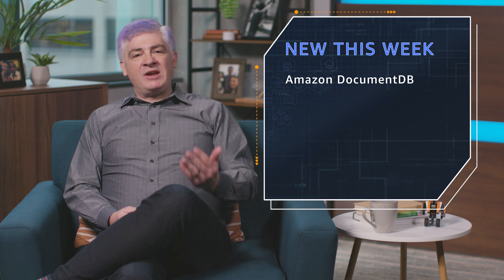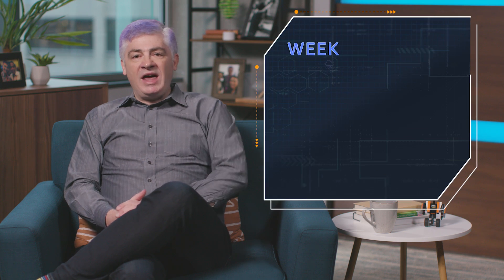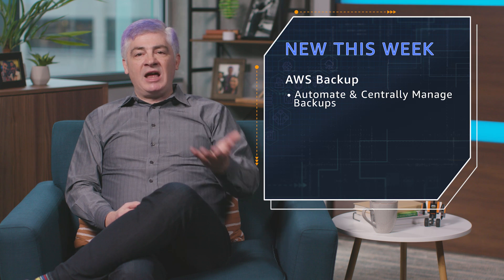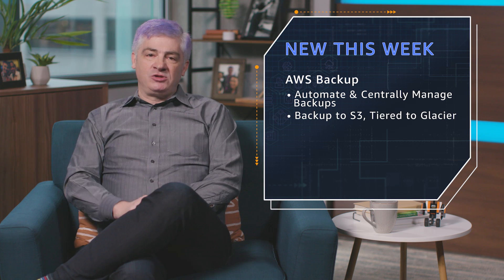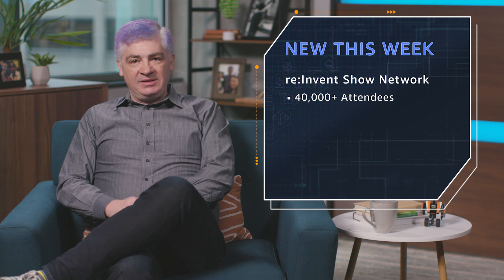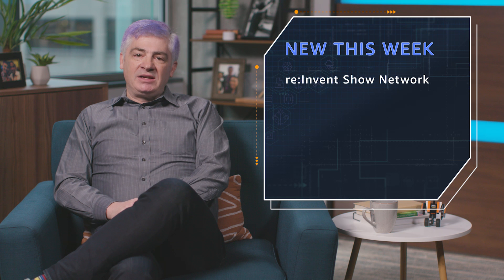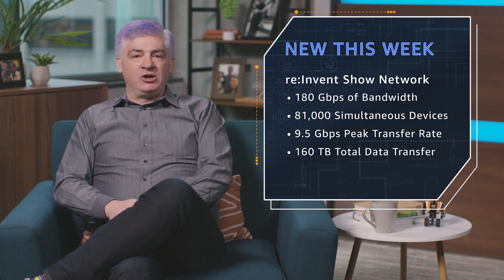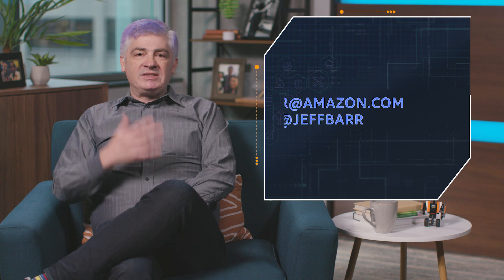What’s New with AWS – Week of January 14, 2019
In this episode, Jeff Barr shares what’s new with AWS Backup, Amazon Document DB, CenturyLink and more! For the full slate of recent launches, check out our "What's New"